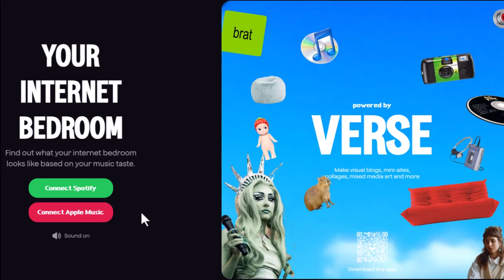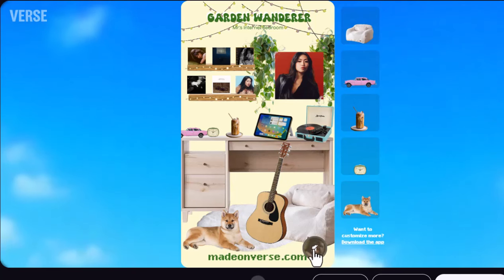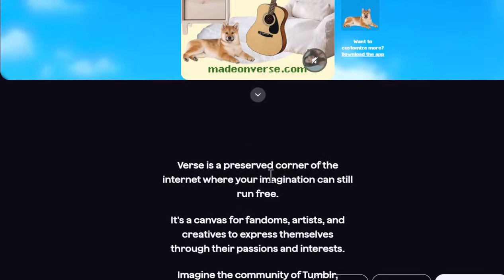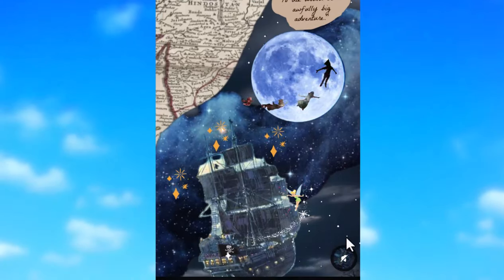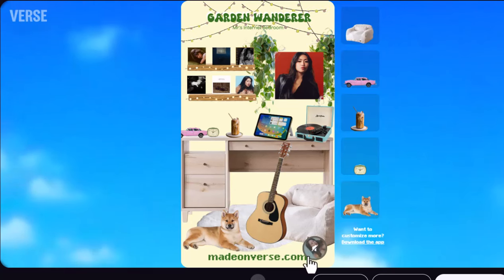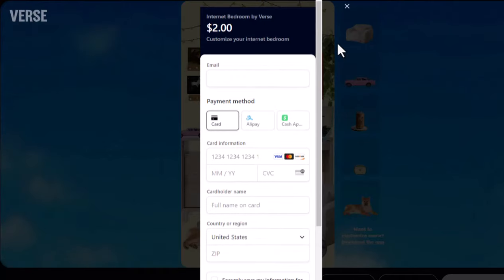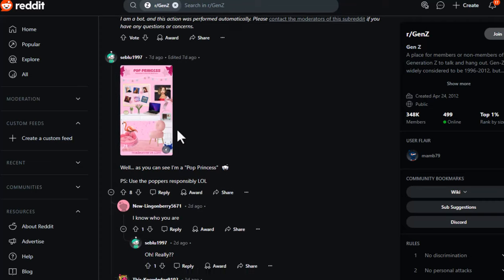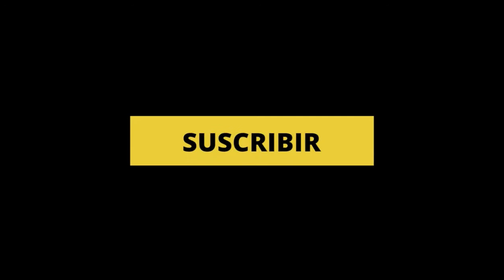Madeonverse Reviews | is Madeonverse.com Legit Or Scam?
Madeonverse.com can connect Spotify, and get an internet bedroom designed just for you based off your top artists and tracks, as a fun way to visualize your music taste! and is it legit or scam?